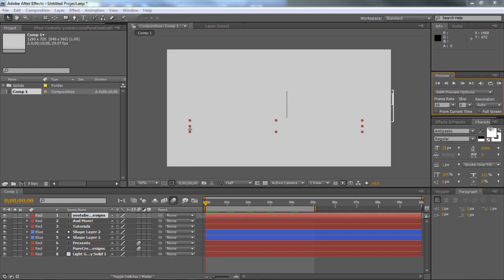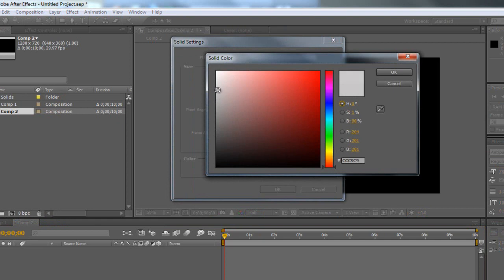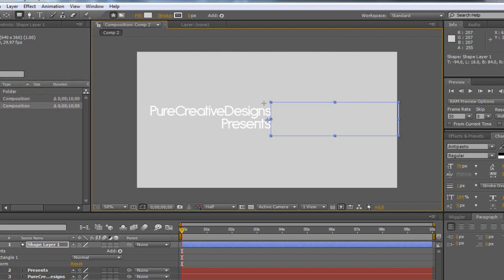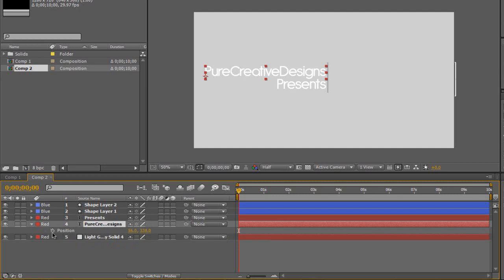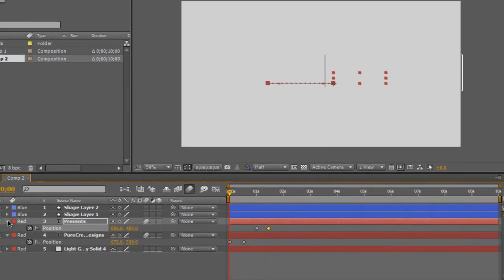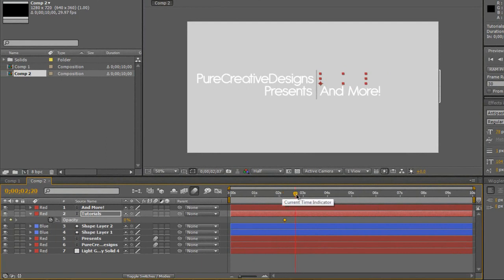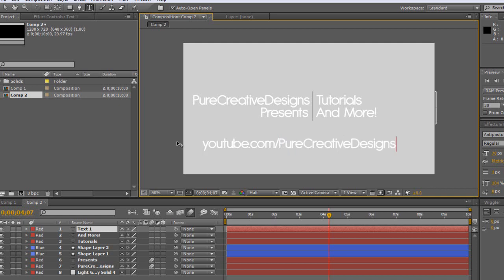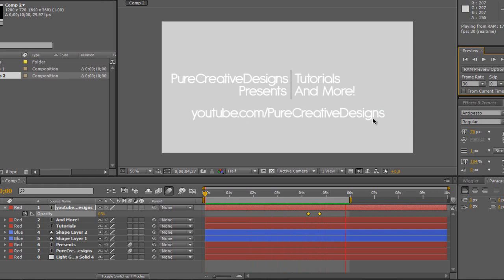After Effects Tutorial: Creating a simple but Effective Sleek Intro.